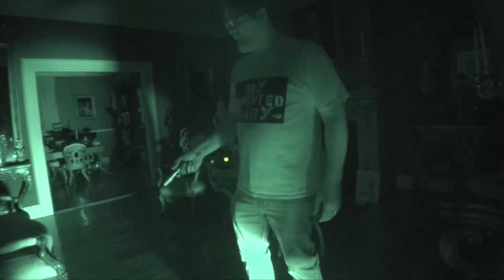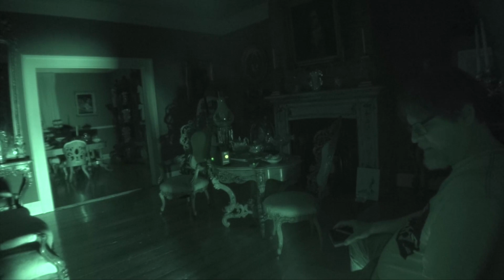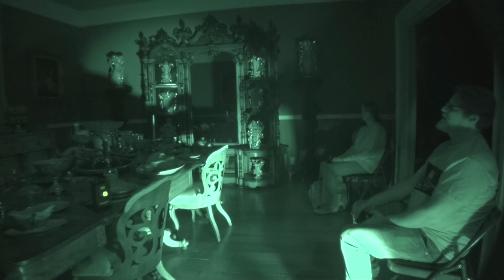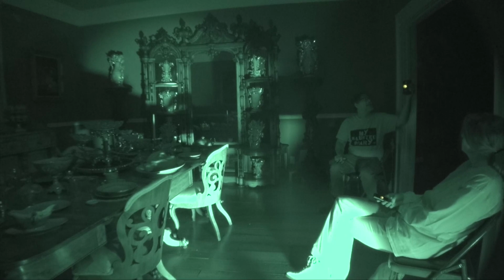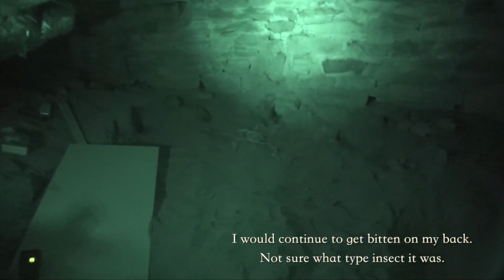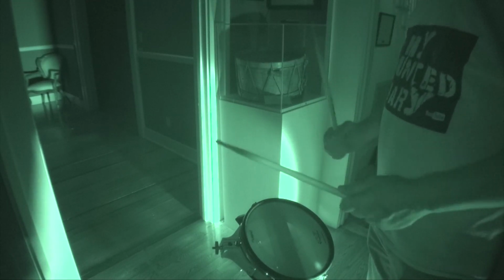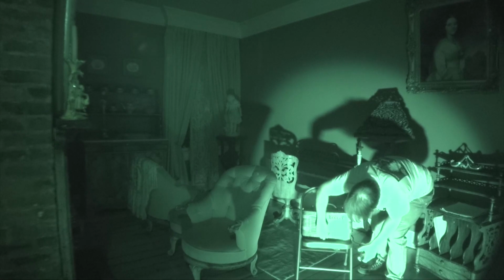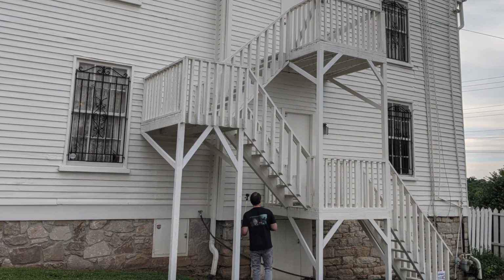Lotz House Investigation P3 My Haunted Diary paranormal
Welcome to part 3 and the final episode in this series with James and Martie Garcia at the Lotz House in Franklin, Tennessee.
We will explore and investigate the downstairs Parlor, Dining Room, Fireplace room, including trigger object in Gift Shop, the Cellar, do some drumming by the federal drum in the museum exhibit area. Lots of EVP’s, disembodied voices, spirit box sessions, apparition captured upstairs.

This is the final episode in this series at the Lotz House. There is more on the way from other spooky locations and my channel keeps growing with explorations into the supernatural in some of the most haunted places in the US.

Since the house opened to the public in 2008, the staff, volunteers and visitors have experienced many unexplainable sightings, and paranormal activity in the house.

At the center of the gruesome Battle of Franklin, the Lotz House witnessed untold bloodshed. The traumatic past and the unexplained phenomena seen by many of its visitors led the home to be dubbed the “Second-Most Terrifying Place in America” by the Travel Channel. These strange happenings include a woman crying out for a loved one, a little girl staring out the window and house items mysteriously being moved to different areas.

A My Haunted Diary Production
Some sound effects from Apple Final Cut.
Opening & Closing Theme Music composed, performed, & recorded by James Edward Garcia.
Photos taken by Martie Garcia.
Special thanks to Lotz House Executive Director Thomas Cartwright for his help in making this happen.
Thomas is featured in this episode when we were in the Cellar.